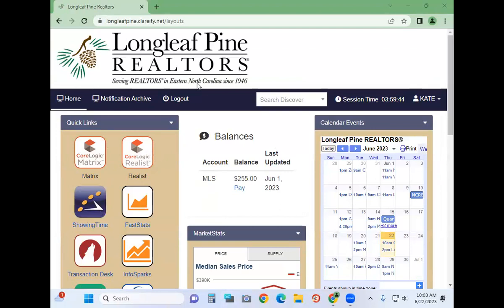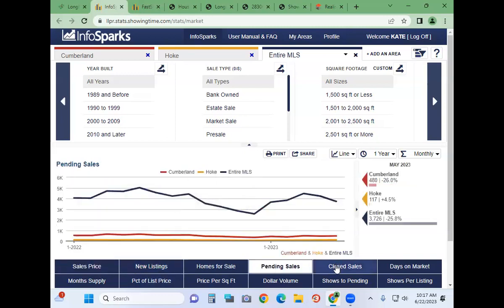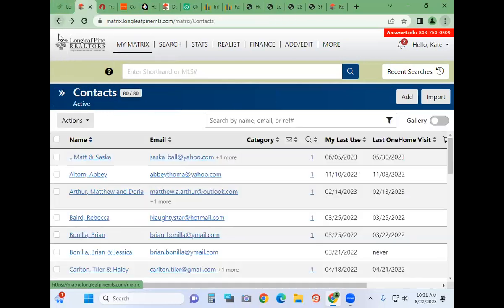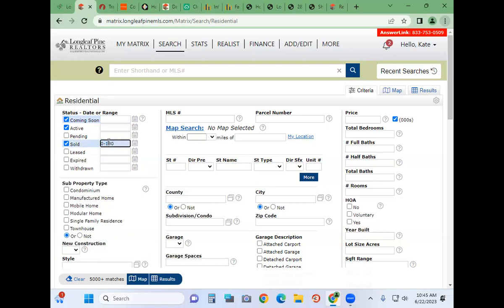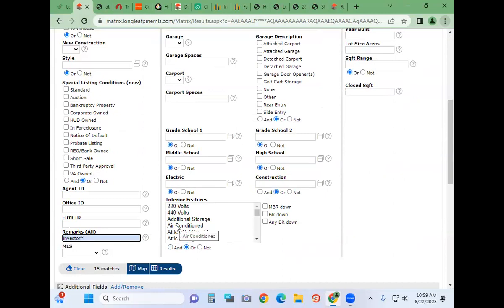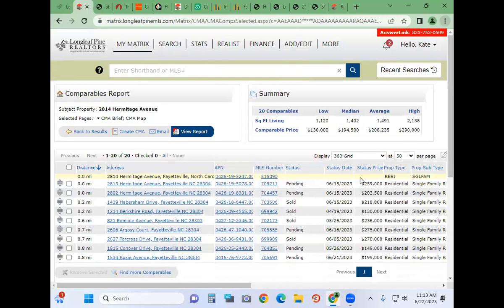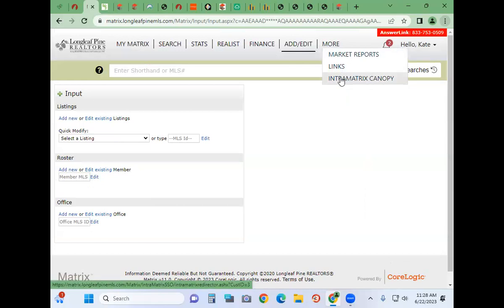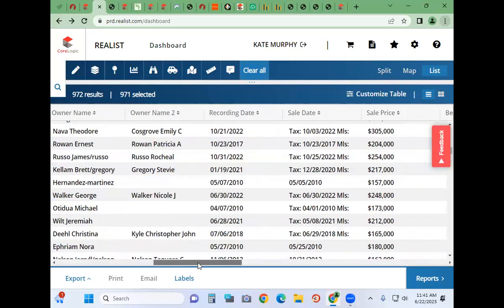Matrix MLS with Kate